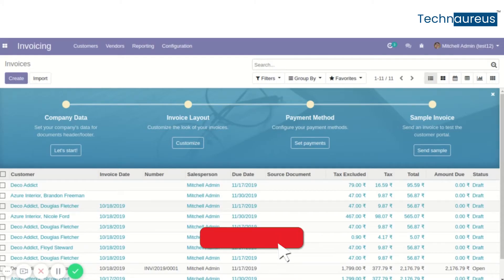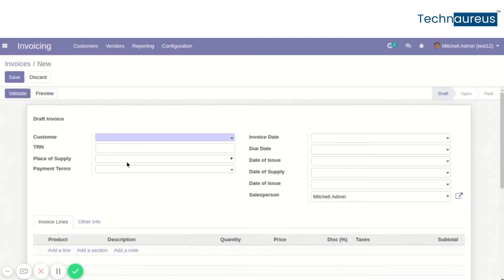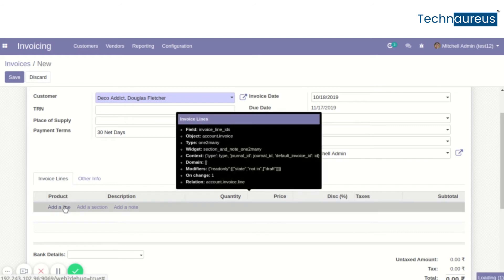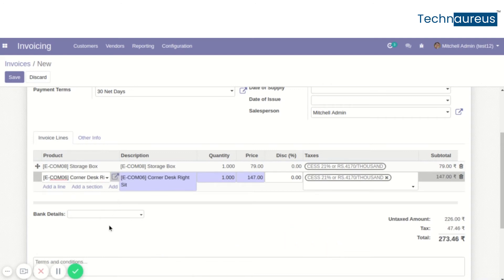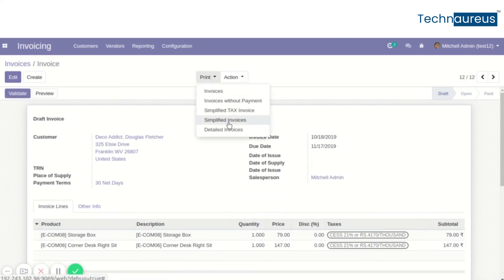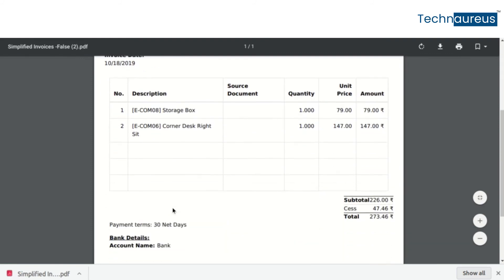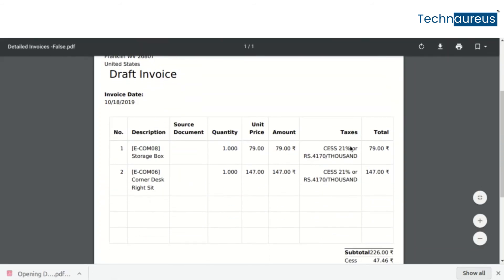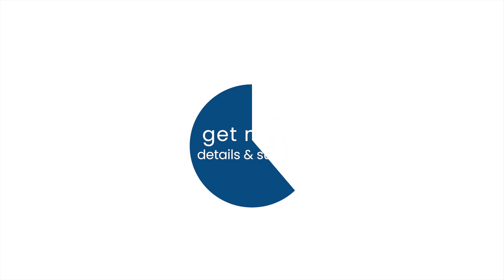Odoo UAE Vat Invoice | Odoo Accounting | Odoo VAT & TAX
As the part of Odoo accounting here you will get more clarity on Odoo UAE Vat invoice